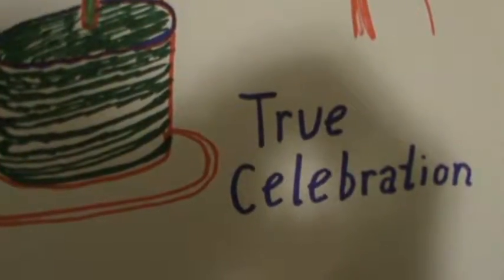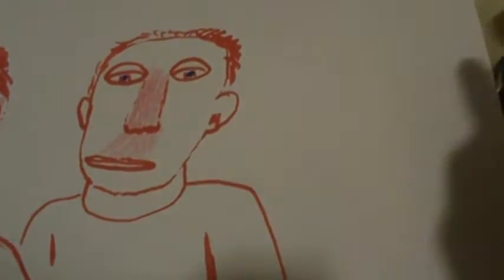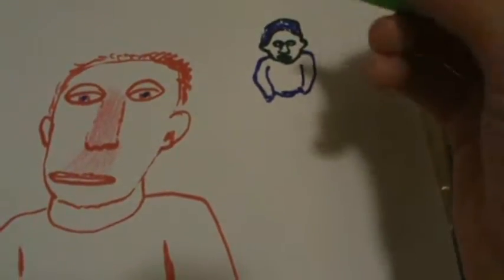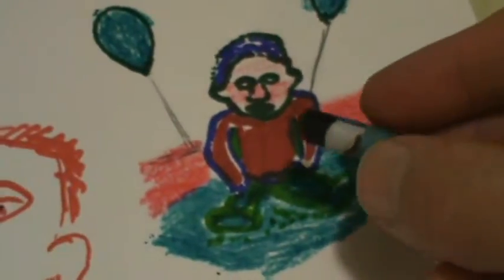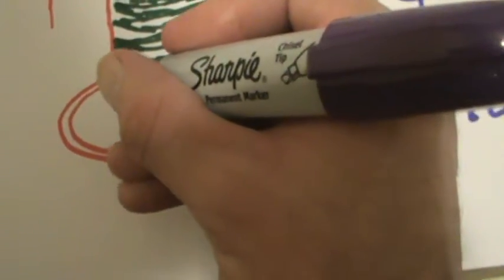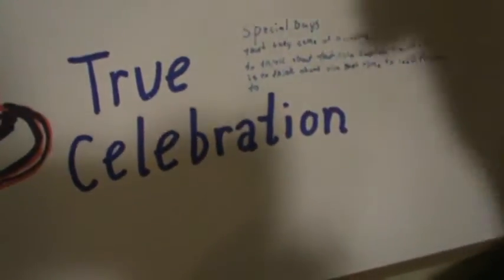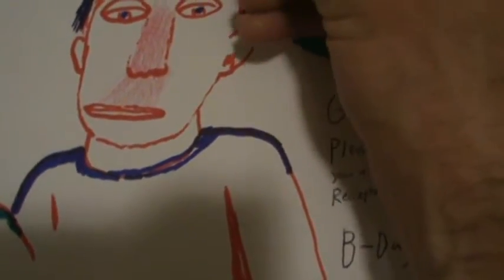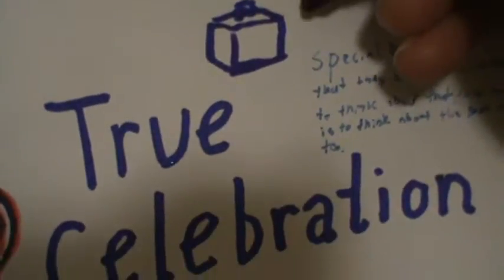True Celebration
This video coloring talks about True Celebration, The Meaning for that Special Day of the Year.